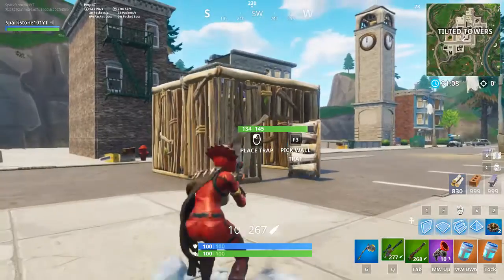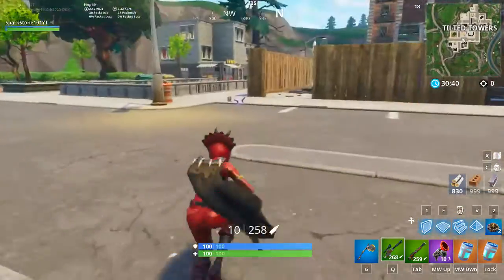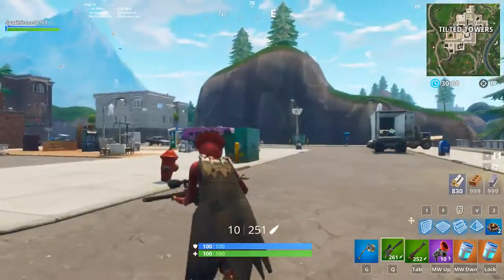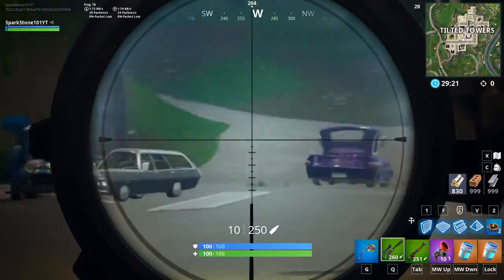Which Is Better: Hunting Rifle or Semi- Auto Sniper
Welcome back to another video on Fortnite: Battle Royale! In this video I discuss the strengths and weaknesses of the Hunting Rifle and the Semi- Auto Sniper, and decide which is the dominant weapon!

Go check out his channel, he is a friend of mine.